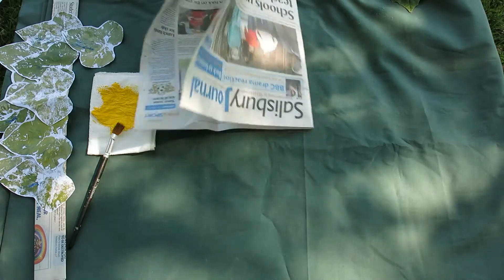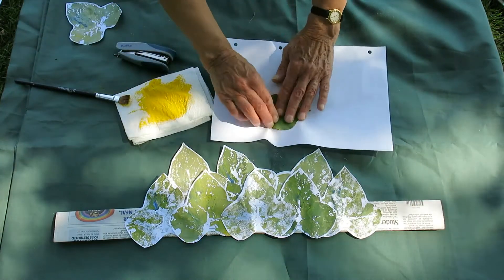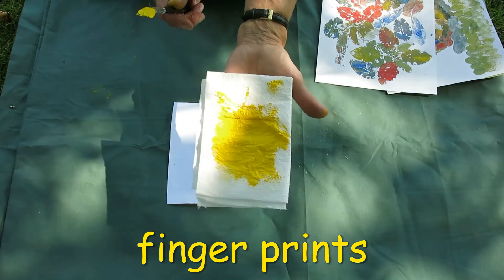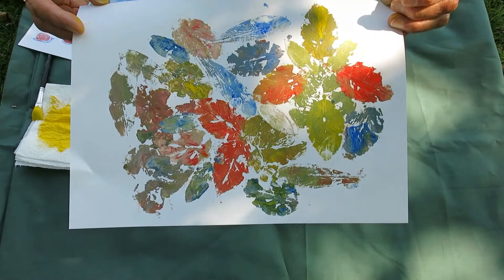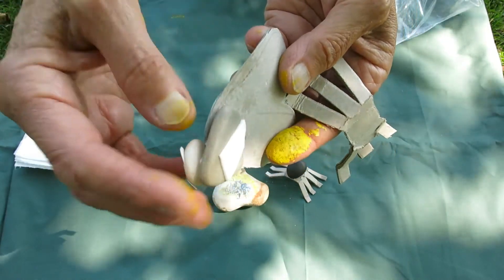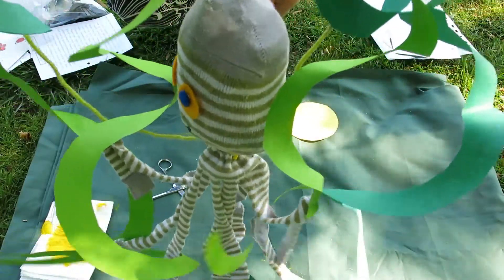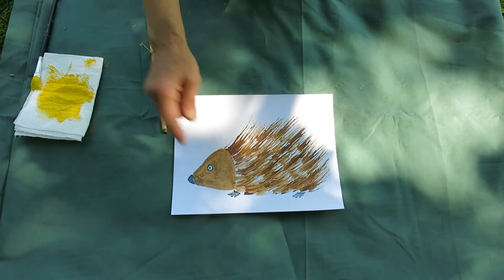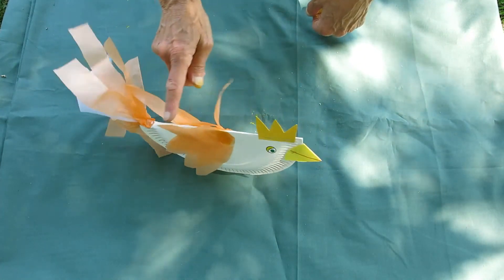Under Five's Friday - July 2020 - Nature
Are you missing our 𝗨𝗻𝗱𝗲𝗿 𝗙𝗶𝘃𝗲'𝘀 𝗙𝗿𝗶𝗱𝗮𝘆 events at the museum? This video has been created for you to access from home!

Mary, one of our volunteers, has made a lovely video full of arty ideas for you and you little ones to make at home! The theme for July's video is nature.

Have fun making your creations :)